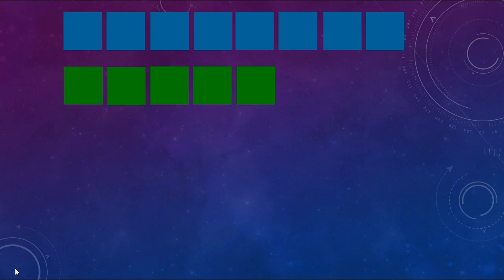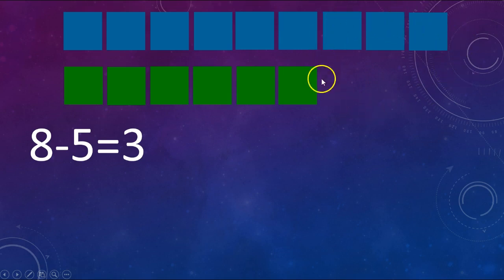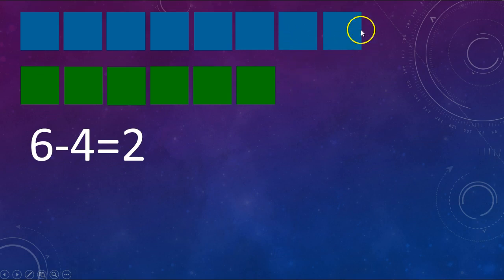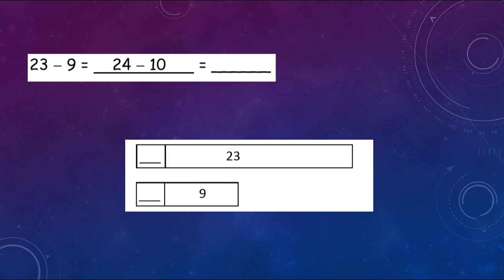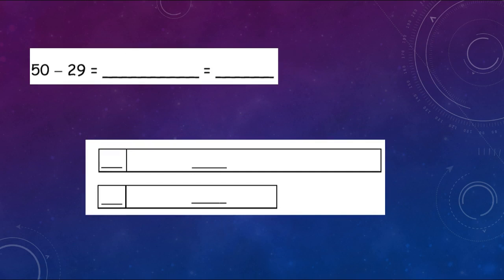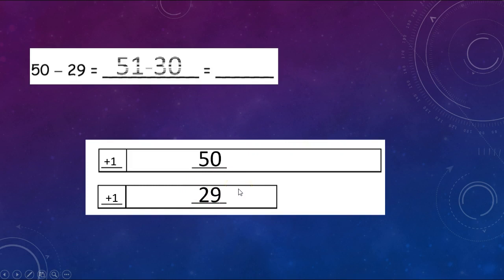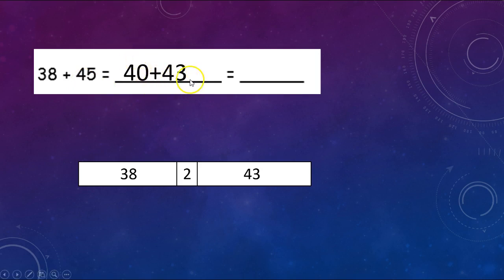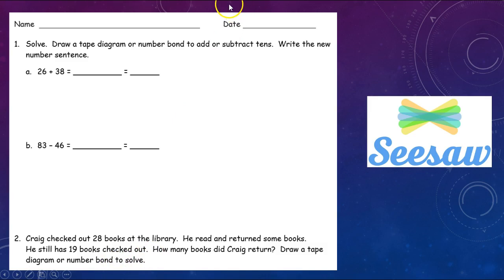Grade 2 Module 4 Lesson 4